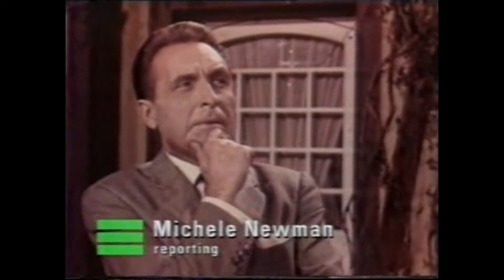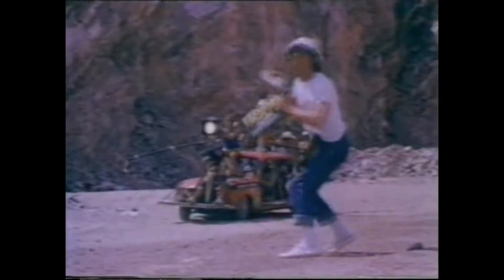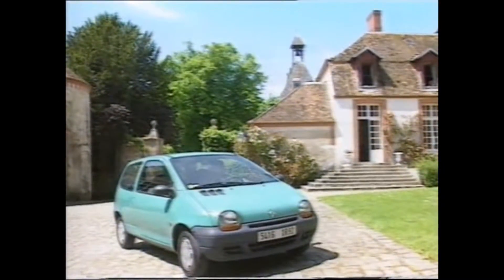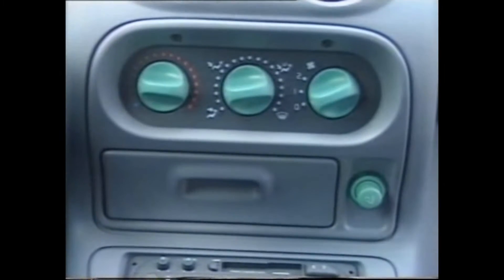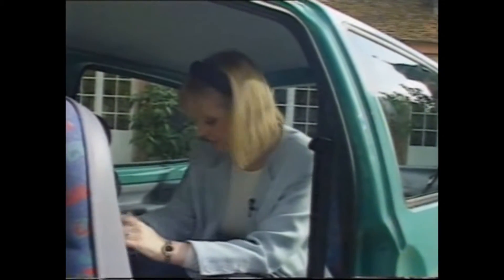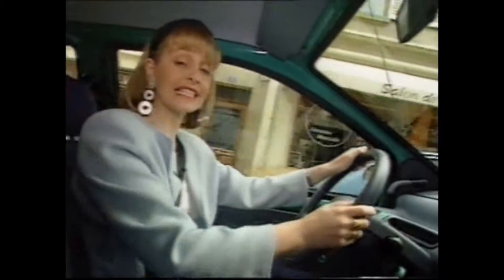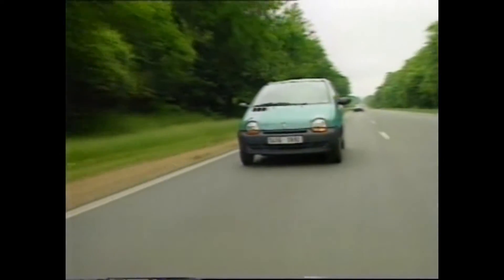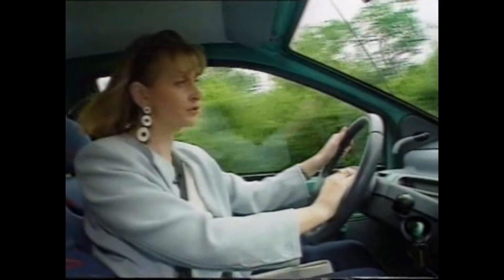Renault Twingo - Top Gear 1993